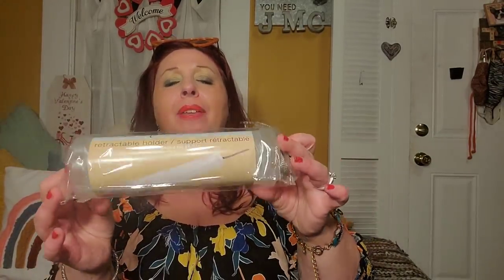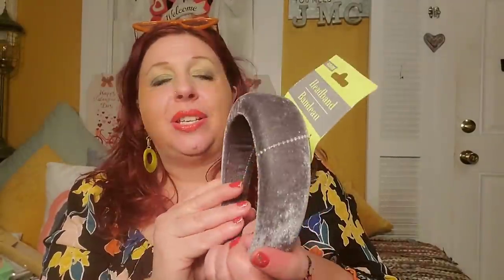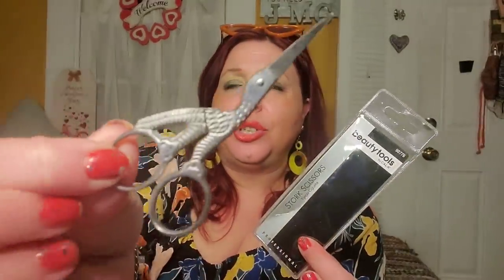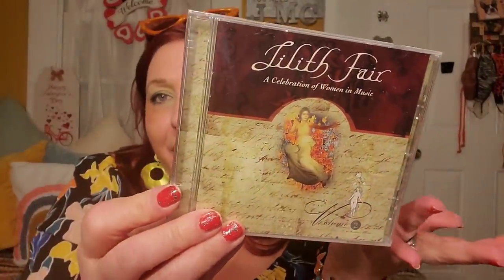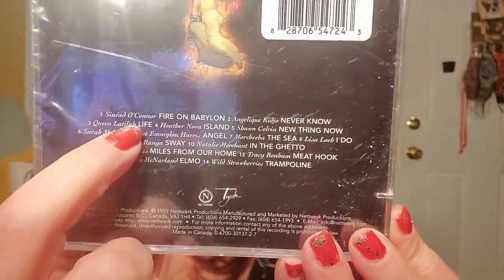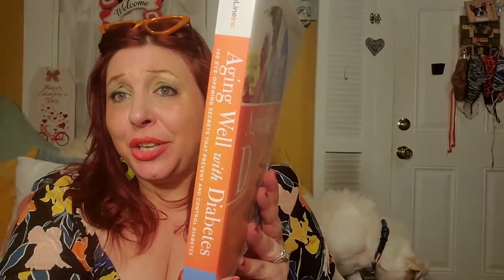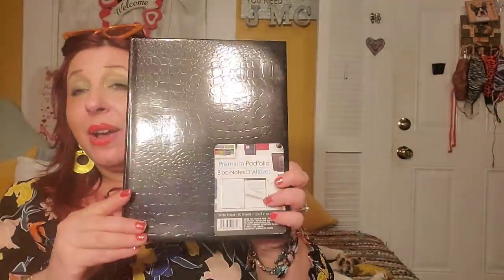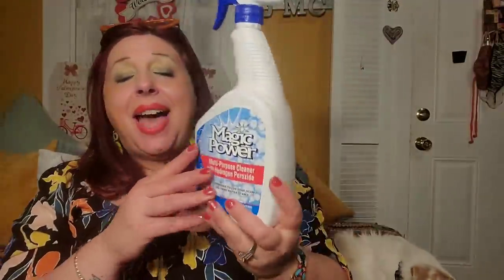HUGE DOLLAR TREE HAUL THE SOCKAPALOOZA CONTINUES BRAND NAMES RIMMEL PALLET SWATCHING titania review